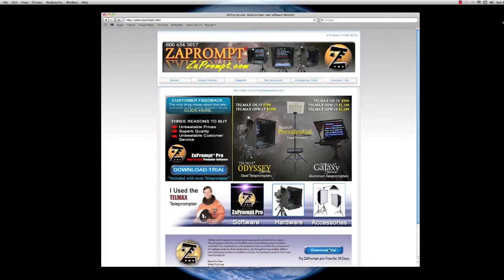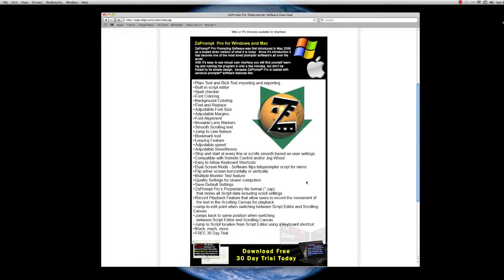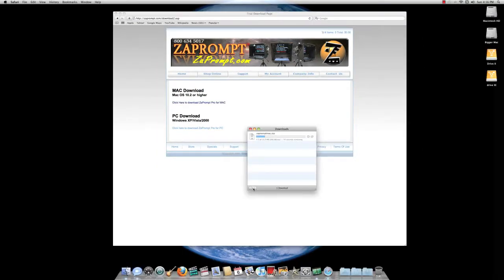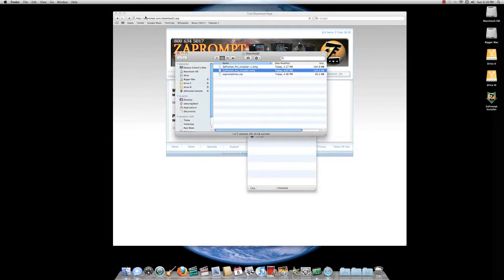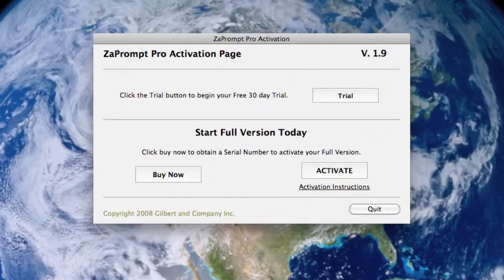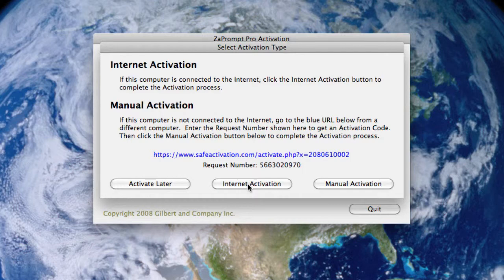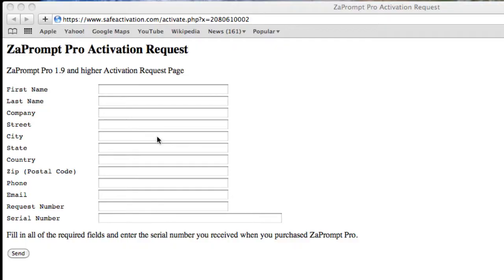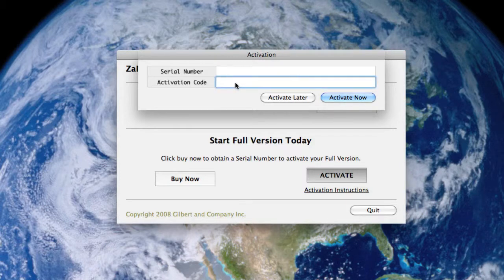ZaPrompt Pro Mac download and Activation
Learn how to download and activate ZaPrompt Pro Teleprompter software on your Mac.  ZaPrompt Pro is the most robust, easy to use teleprompter software on the market today.